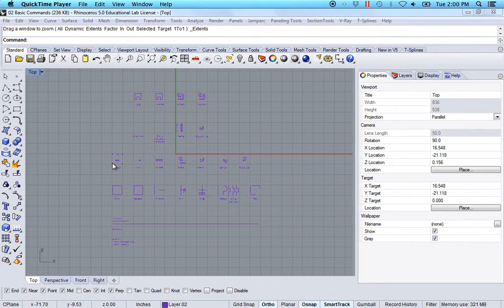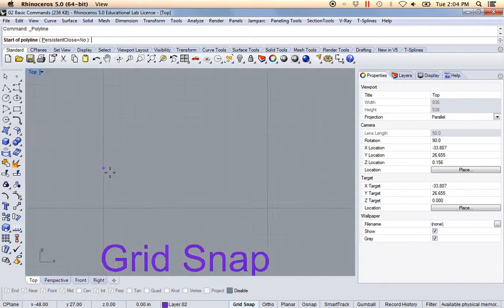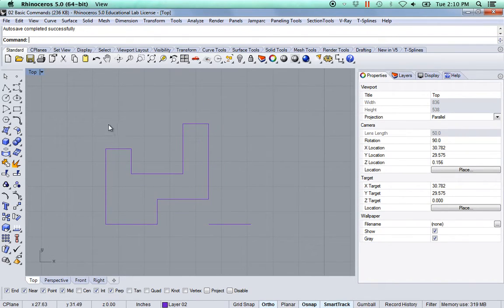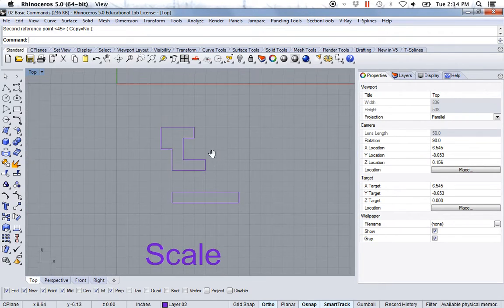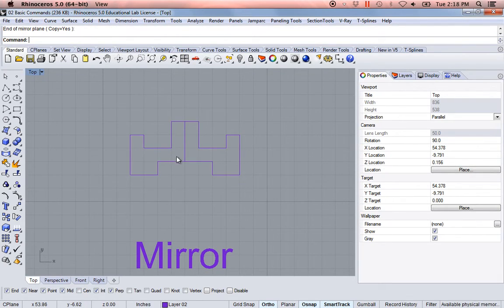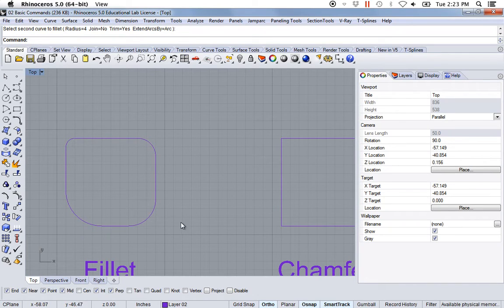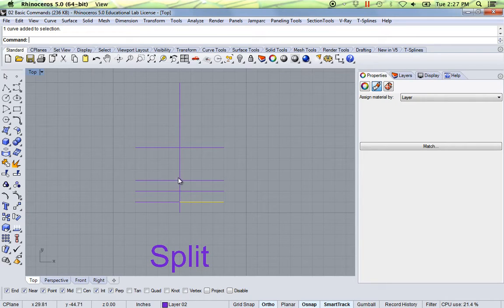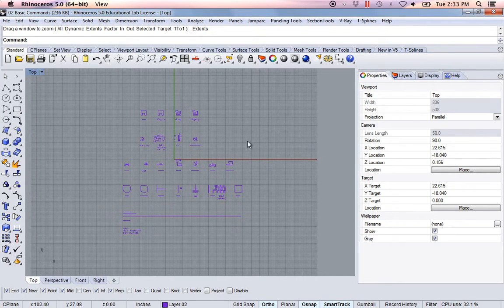02 Basic Commands